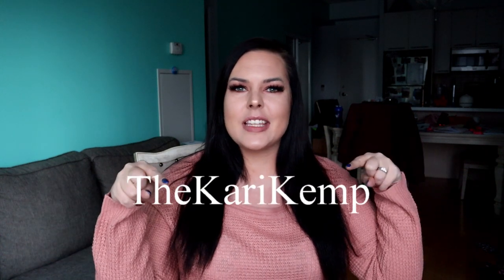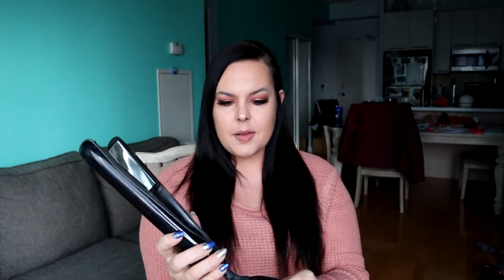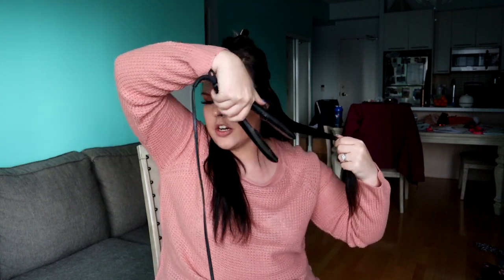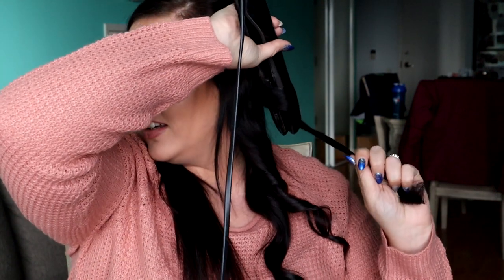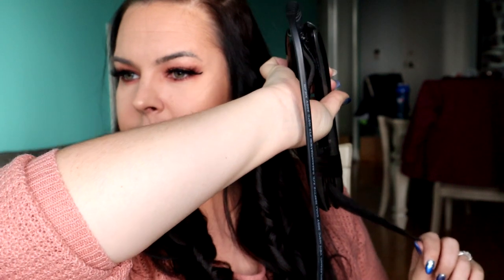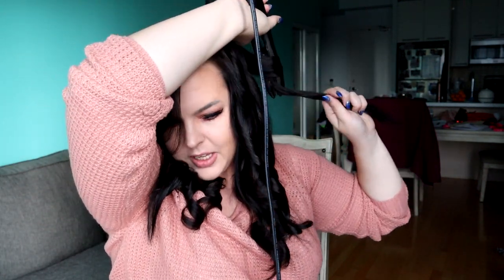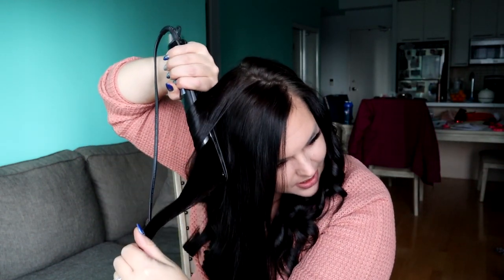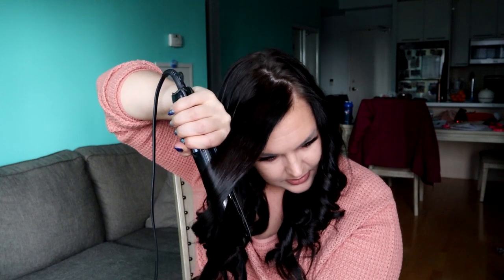Hair Tutorial - Curl with a Straightener